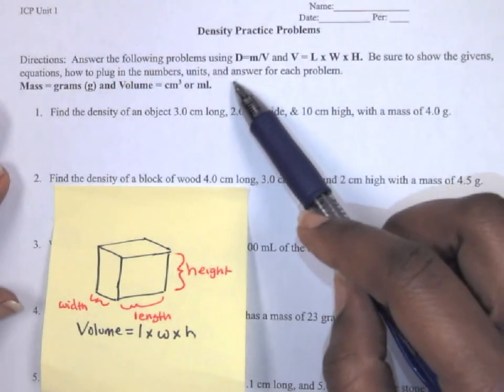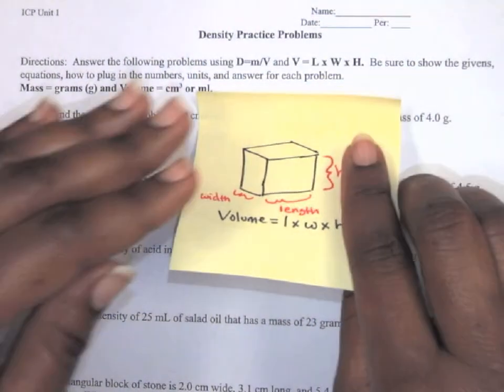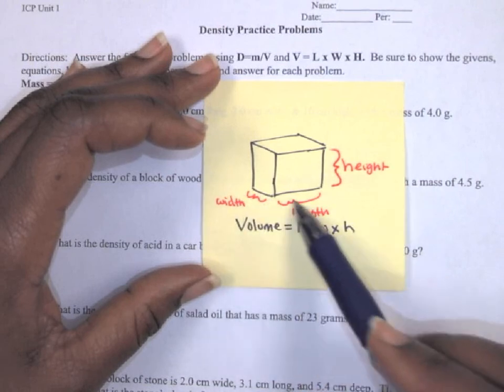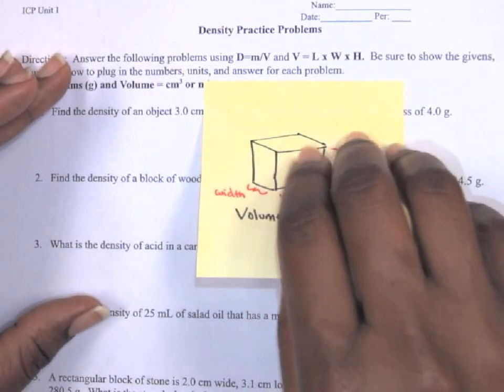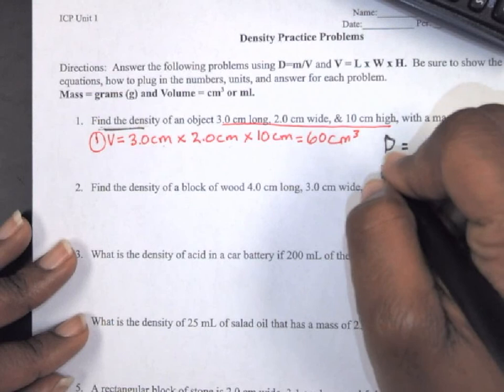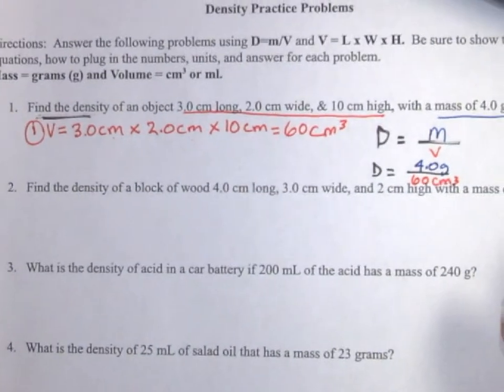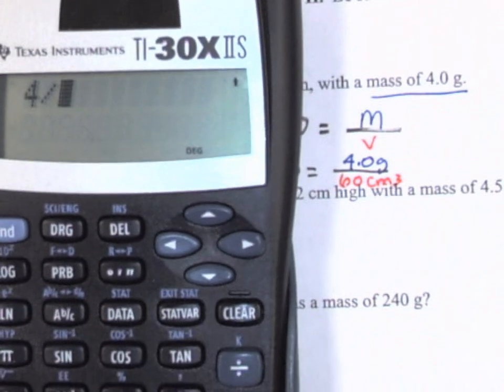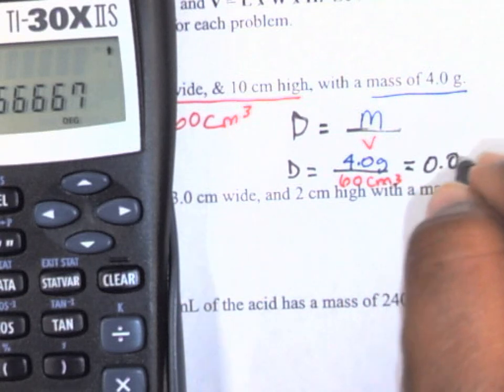density practice problems part 1